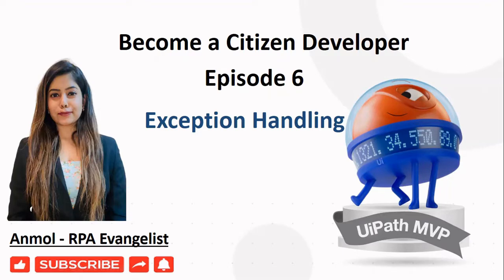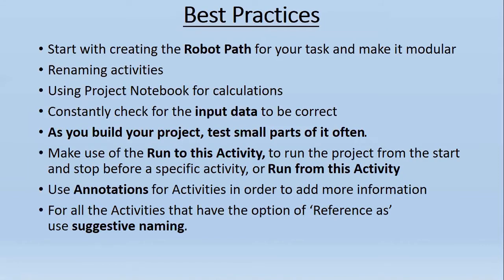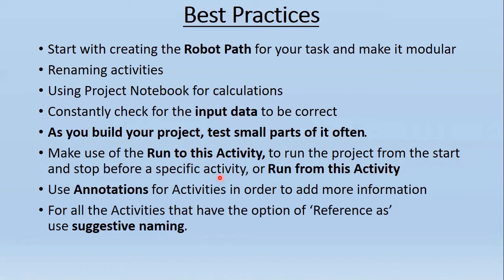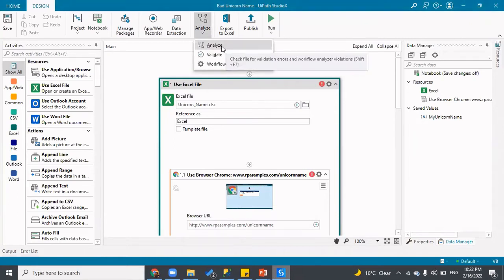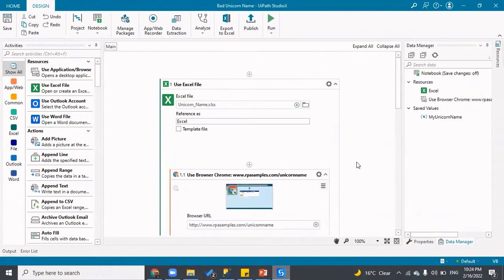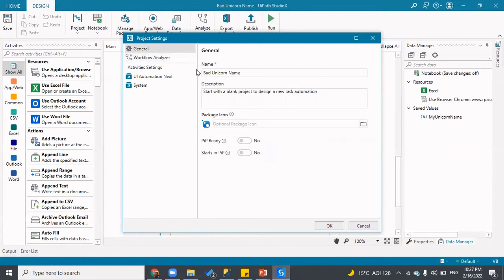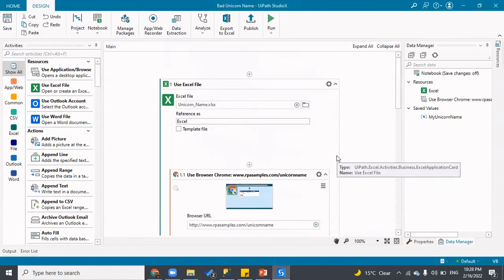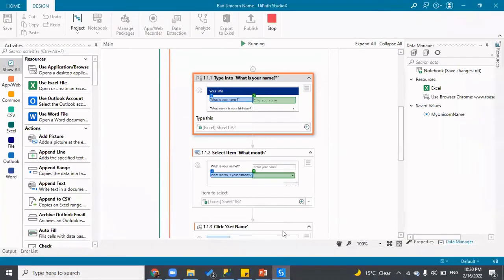Become a Citizen Developer | UiPath - StudioX | Episode 6 | Exception Handling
In this video, we will learn about error and exception and how to handle it in our automation journey.

Happy learning!